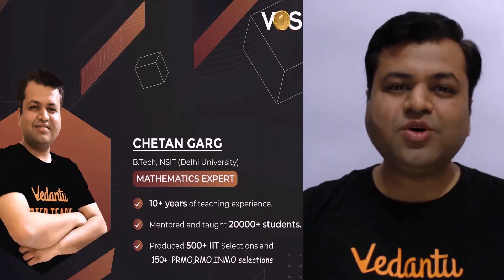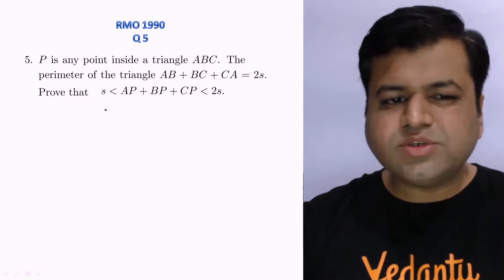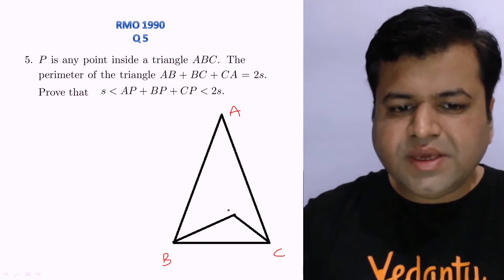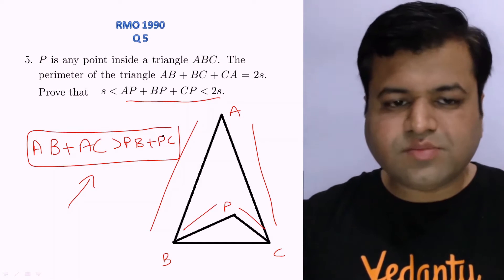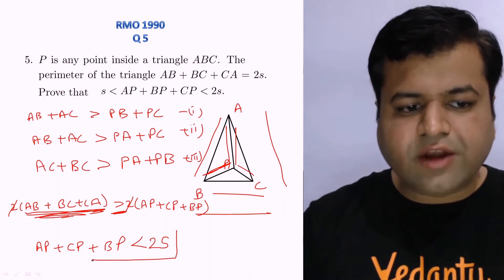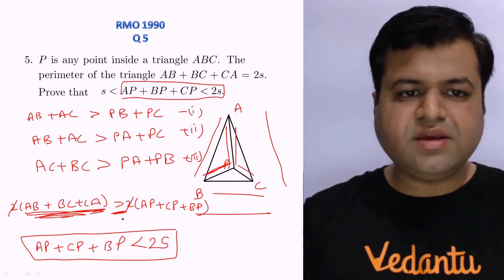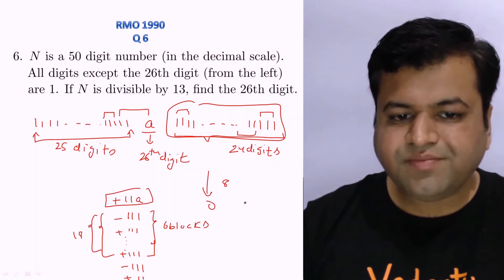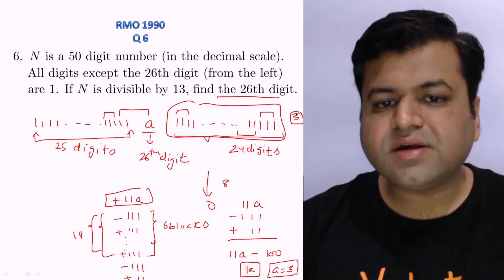RMO 1990 (Q5 and Q6) L- 3 | RMO Previous Year Questions | PYQ's | Maths Olympiad | Chetan Garg | VOS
"Alright, it's time to discuss RMO Questions (Q5 and Q6)! Let’s start. This session will be very helpful to score 100% on an RMO Exam 2020. The most effective way to crack the RMO Olympiad Exam is to work out RMO 1990 Questions. 🥇 Here in this RMO Flashback series, we will cover RMO Questions (Q5 and Q6) | RMO Question Paper | RMO Old Papers | RMO 1990 Question Papers | RMO Question Papers with Solutions | RMO Maths Olympiad | RMO Practice Questions | RMO Preparation | RMO Solutions by Chetan Sir.

This RMO 1990 Questions session meets the needs of every student by building a problem-solving ability, a deep and solid understanding of RMO Questions in the Mathematics Olympiad Exam and, covering the RMO Question Paper to get the outstanding top score in IMO | Math Olympiad Exam 2020. At the end of this session, you will get ideas to tackle RMO Question Paper problems in the smartest way.

Olympiad Exam:
The Olympiad Exam provides an absolute assessment of students’ knowledge and motivates them towards academic improvement. One Aspiring to Excel in Olympiads should not take Mathematical tests Lightly, The Questions are More Conceptual and Trickier. Mastering Maths Requires Lots of Practice.

💥 The Regional Mathematics Olympiad held in India to determine the participants of the IMO. The Mathematical Olympiad exam comprises six stages. Candidates are taken forward to another level based on the performance in the previous level.

🚀 Get practice with best-curated teachers
🚀 Most preferred live online tutoring

Students having the following questions while preparing the Mathematical Test in Olympiad Exam:
✦ RMO Question Paper and Solutions
✦ RMO 1990 Question Paper
✦ How to prepare the RMO Exam
✦ RMO Questions - Q5 and Q6
✦ Regional Mathematics Olympiad
✦ How to crack RMO Olympiad
✦ Math for Olympiad Exam

🎯 Let's crack the RMO Olympiad with your favorite Chetan sir, who came up with the concept that our Math subject will come alive in your life and your classroom. This helps to engage students with RMO Q5 and Q6 session, through an interactive and high-energy presentation chock full of questions, tips, formulas, and tricks.

Vedantu Olympiad School is here for you with Online Math Olympiad | Online Tutorial | Online Course ✔📚 to cover the RMO 1990 - Q5 and Q6 of the RMO Olympiad Exam. Let’s watch, how this RMO Questions | RMO Question Paper | RMO 1990 | RMO Q5 and Q6 | RMO Question Papers with Solutions | RMO Maths Olympiad | RMO Flashback | RMO Preparation | RMO Solutions | Math Olympiad session will give you concept transparency.

Preparing for the RMO Olympiad Exam? put all your worries away to collect materials, Vedantu brings you a chapter-wise Playlist, which makes students ready to face the RMO Olympiad challenge and get surprised to know that RMO Olympiad Exams – It’s not as difficult as you think... Subscribe and click 🔔 an icon to be notified when the next session of RMO Questions is live and to see more videos like these.